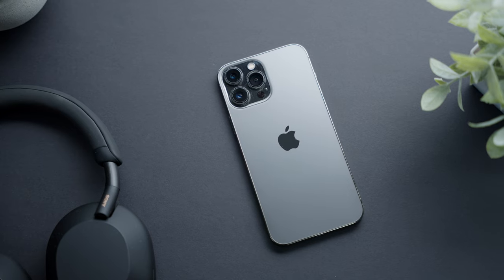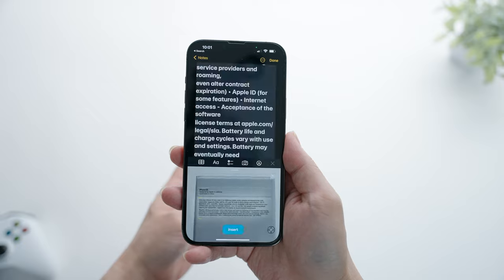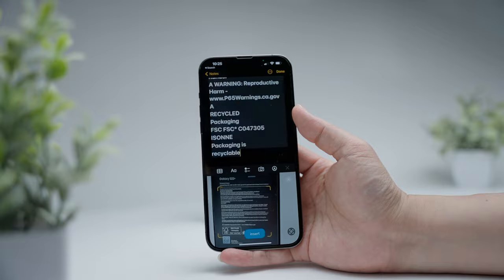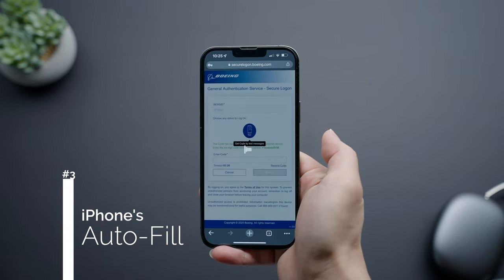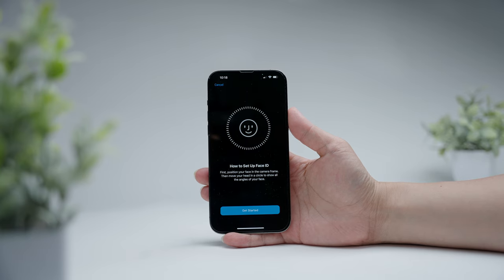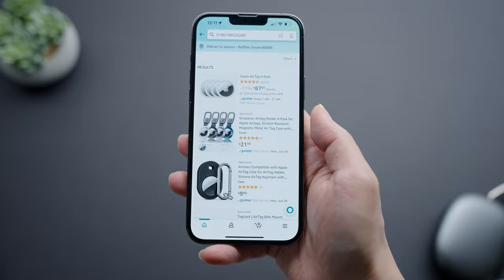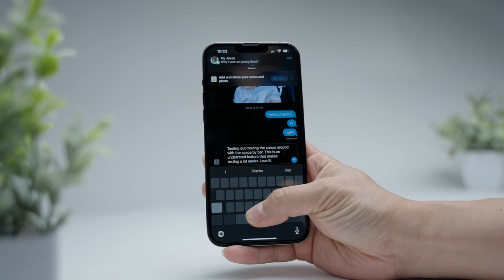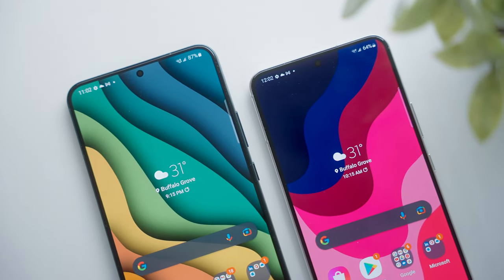10 SUBTLE REASONS WHY EVERYONE LOVES THE IPHONE!!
This is a review going over 10 subtle features and reasons why everyone loves the iPhone.  The iPhone is one of the most popular tech devices in the world today.

Timecodes
0:00 - Intro
0:11 - Why people love the iPhone
1:13 - Scanner
1:56 - Live Text
2:36  - Sponsor
4:05 - Auto-fill
4:38 - Face ID
5:39 - Back Tap
6:26 - Shortcuts
7:13 - Haptics
7:58 - Spacebar Cursor
8:20 - Optimized Battery Charging
9:03 - Smooth OS

My Gear:
1.Sony A6600
2. Panasonic G7
3. Sigma 18-35mm F/1.8 Lens
4. Blue Yeti Microphone
5. Rode Video Micro
6. 2015 iMac
7. Bose QC25 Headphones
8. Divoom Timebox Speaker
9. Limo Studio Lamps